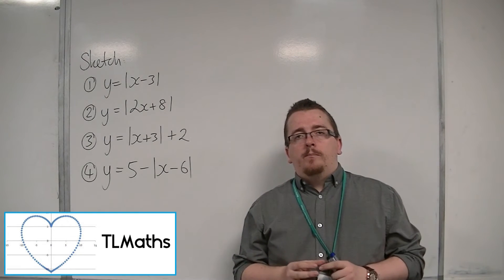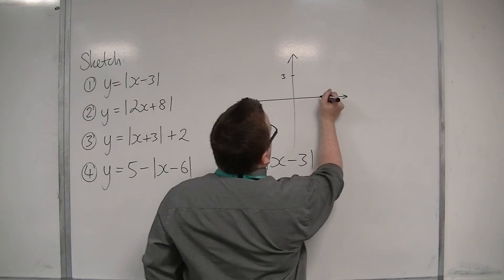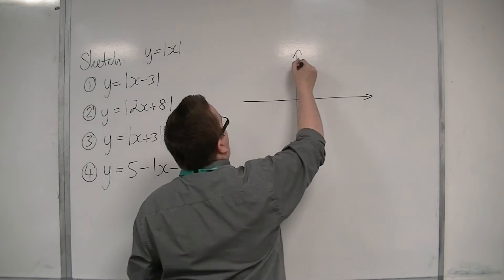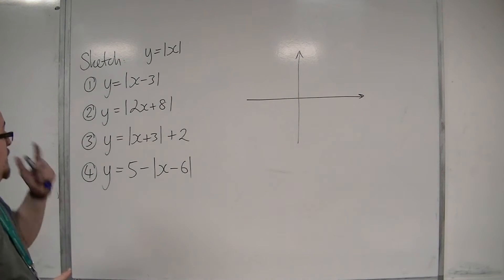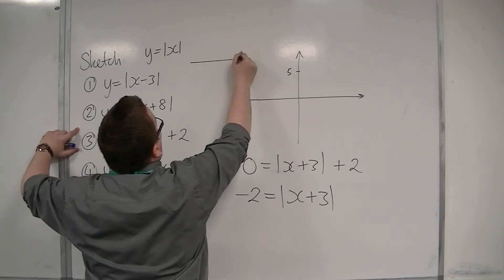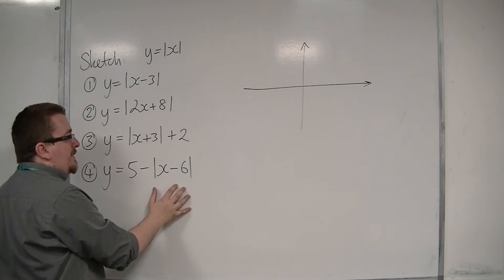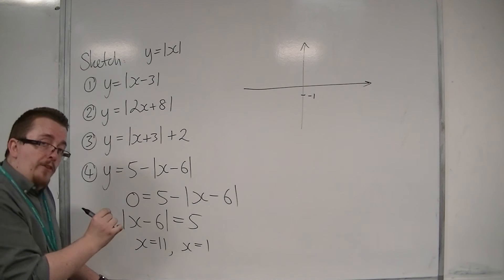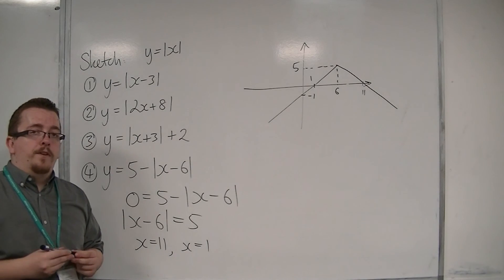OCR MEI Core 3 3.02 Examples of Sketching with the Modulus Function